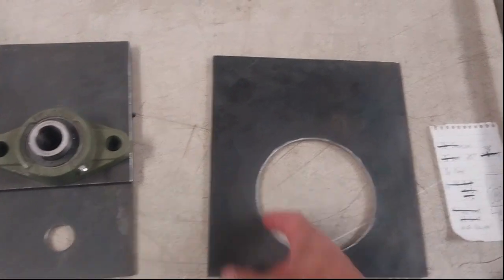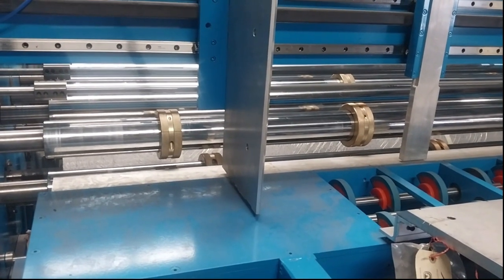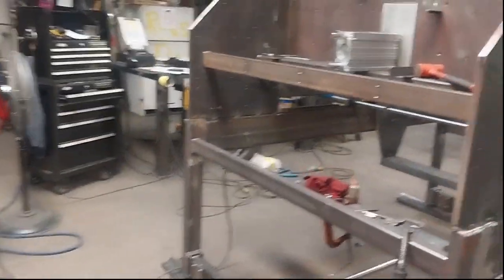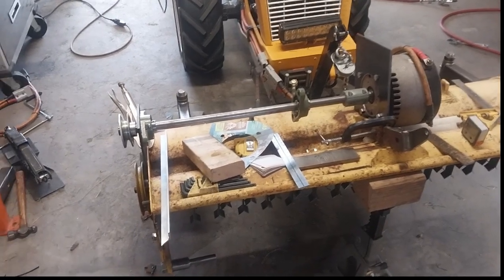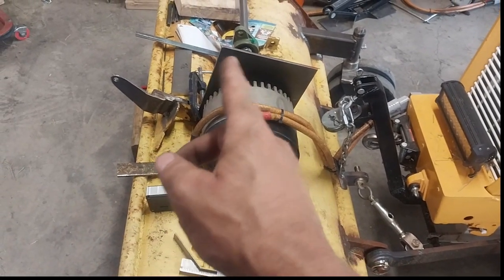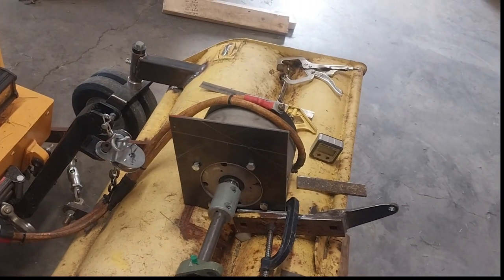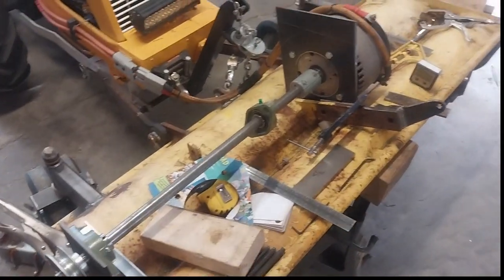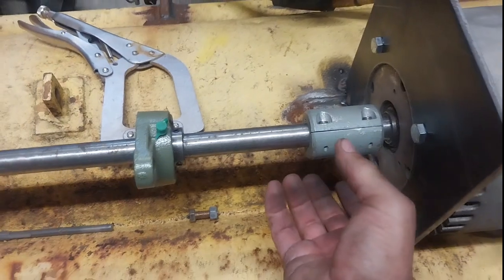New Motor Mount pt1 - The Cub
Well I decided to scrap the old motor mount and move it to what I think will be a much better spot.  I'm going to solidly mount the motor instead of using my quick-change receiver hitch mount.  It's going to be a little more work for me when it comes time to swap between the finish mower and this flail but I don't do it very often so it'll be ok.